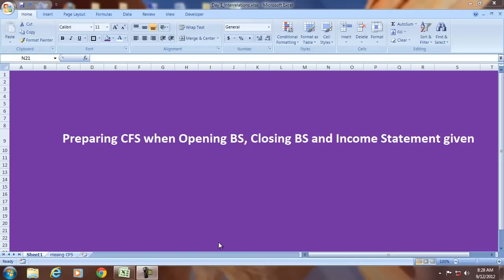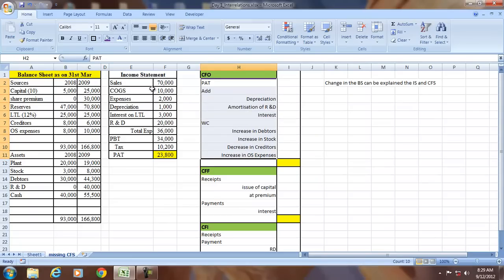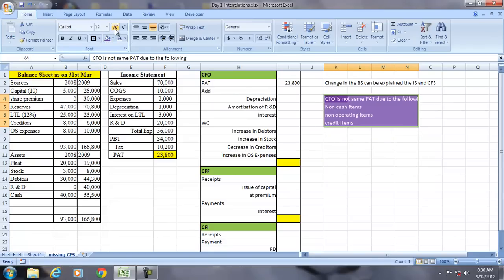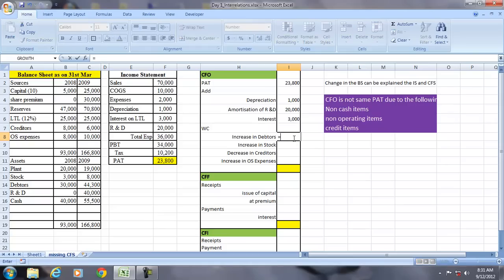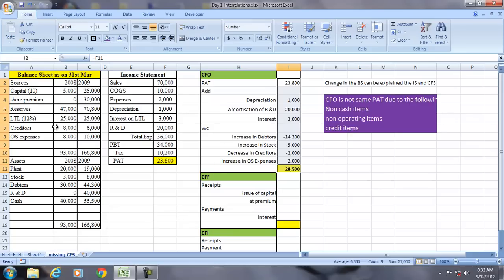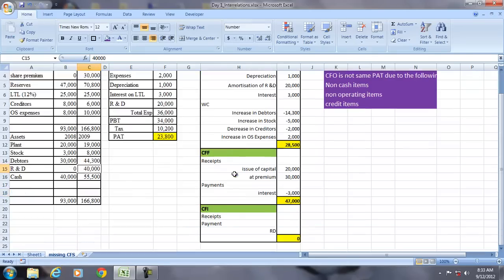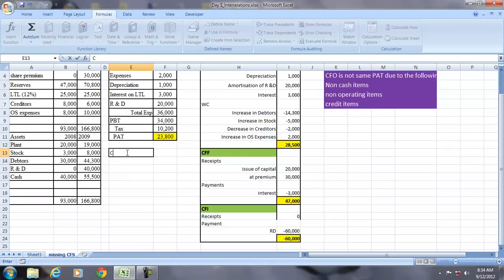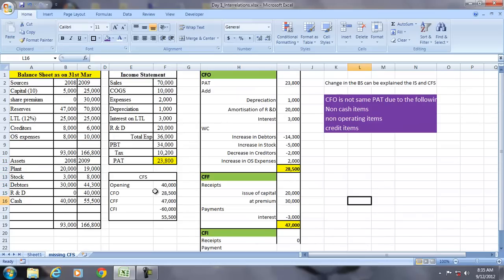CFO from BS and IS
CFO = PAT + /-Adjustments for non cash, non operating and changes in the working capital